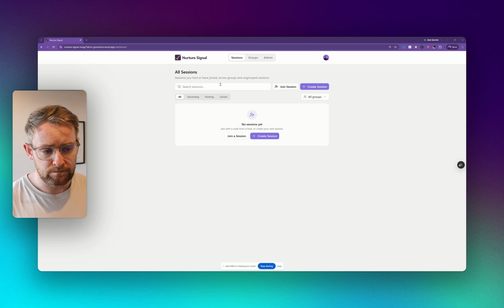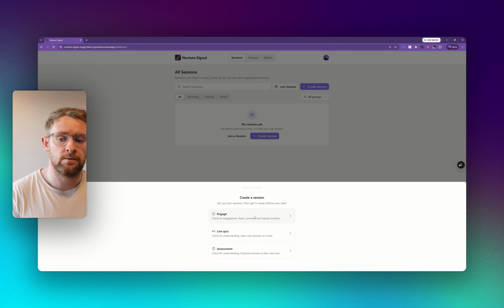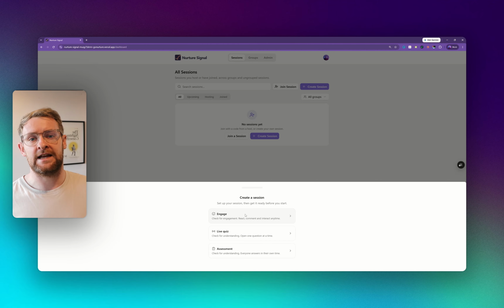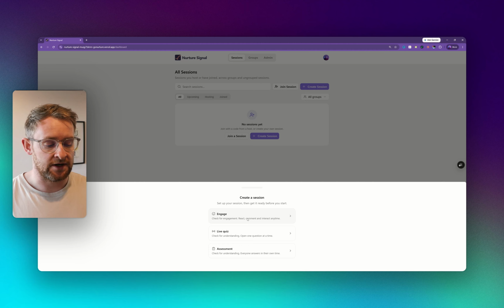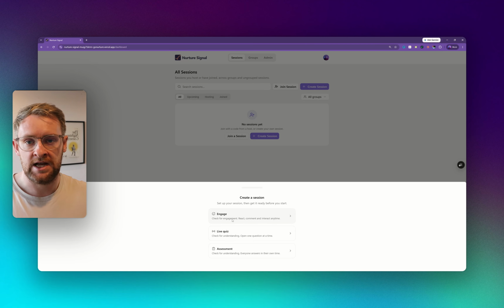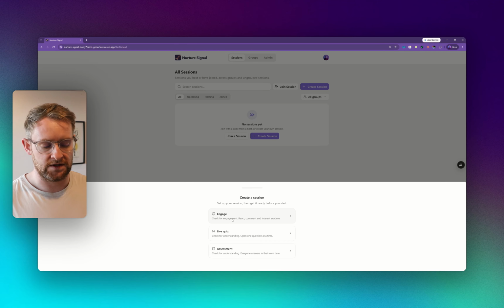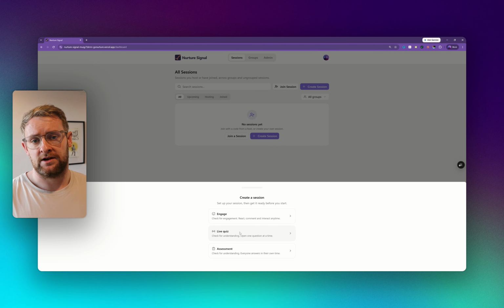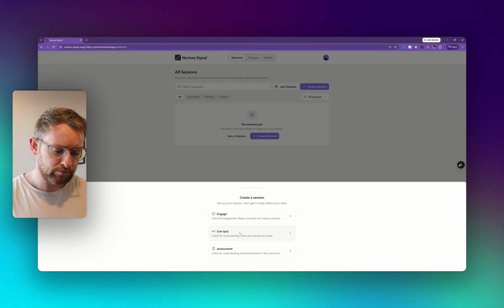Engage, Live Quiz or Assessment? Nurture Signal Session Types Explained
Learn the difference between the three session types in Nurture Signal and when to use each one. This tutorial covers Engage, Live Quiz and Assessment, what each is built for, and how to choose the right session for your lesson.

There is a lot of overlap between the three, so the simplest way to think about it is what each one is focused on and where it runs. Engage runs live in class and gives you multiple check-in types: checking for engagement, reactions, comments and reflections, all presented in one timeline view. Live Quiz also runs live in class but focuses only on checking for understanding, with hinge questions released one by one at points throughout the lesson. Assessment works the same way as a Live Quiz, except students get all the questions at once and complete them in their own time, which makes it the right choice for homework.

This is the first video in the Getting Started with Nurture Signal collection. Each session type is covered in more depth in the videos that follow, along with subject specific examples.

Chapters

0:00 The three session types in Nurture Signal
0:29 Creating a session and choosing a type
1:03 Engage sessions: check-ins, reactions and reflections
1:45 The Engage timeline view
1:55 Live Quiz sessions: checking for understanding
2:03 Hinge questions and distractors
2:44 Getting a recommendation to reteach, recap or move on
3:02 Assessment sessions: completed in students' own time
3:27 How Assessment differs from Live Quiz
3:44 Summary: in class versus outside class
4:00 What the next tutorials cover